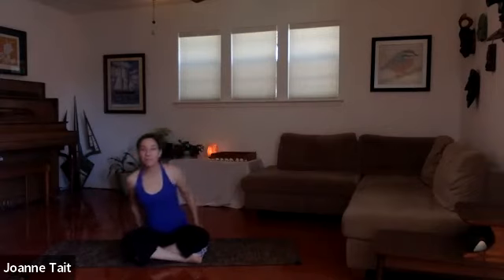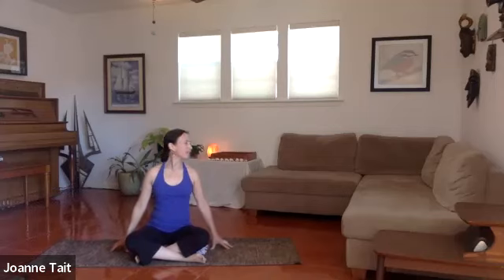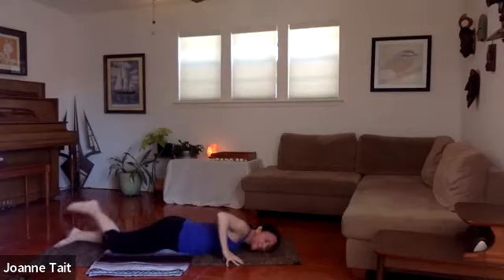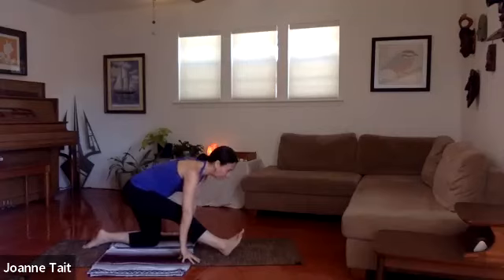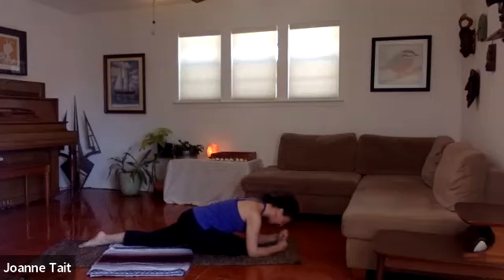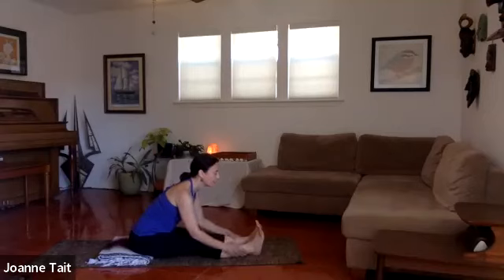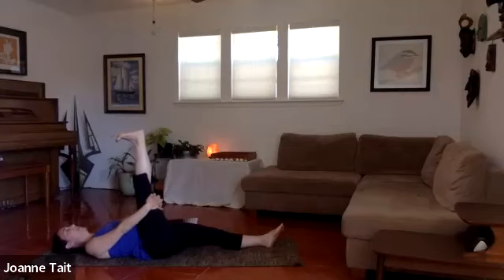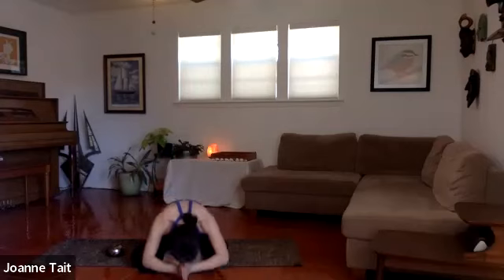Beginner Yoga Episode 88 - Joanne T. - HealthyConnections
This practice opens the chest and shoulders, spine, hamstrings and hips. We'll use the breath to find space and ease within our movements. Beginner friendly, moderately paced. Namaste.

This digital PE class is a resource from the HealthyConnections Wellness Program to help increase activity time and step counts. This video alone is not connected or eligible to any PE Wellness ADL. Employees must also be registered for an official PE class to earn WADL.